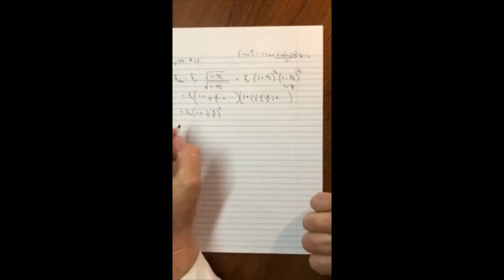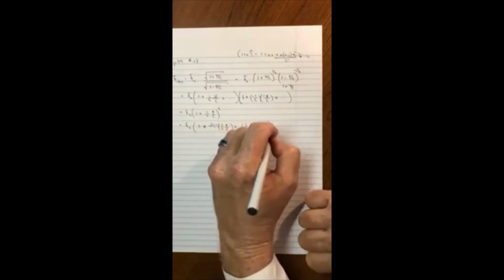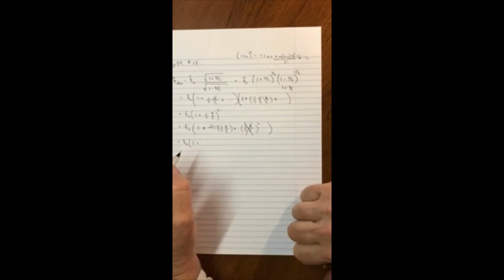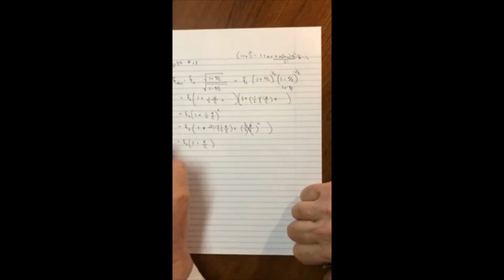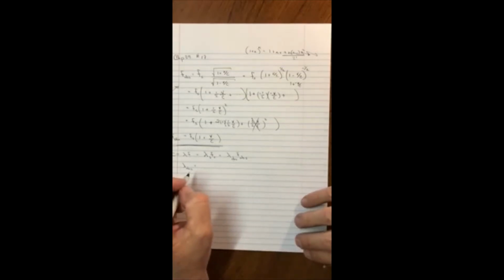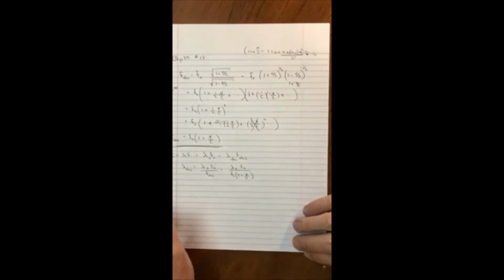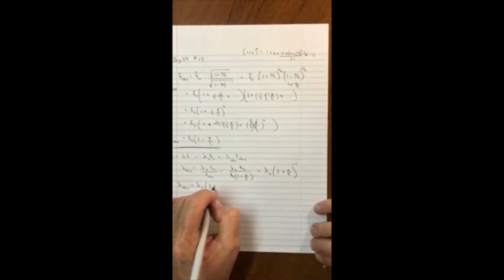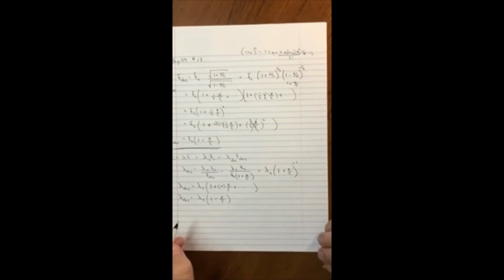Chapter 39 problem 17